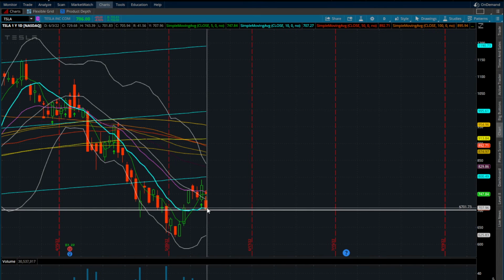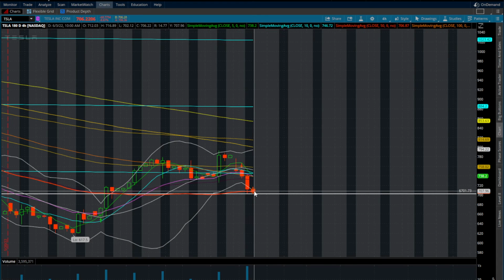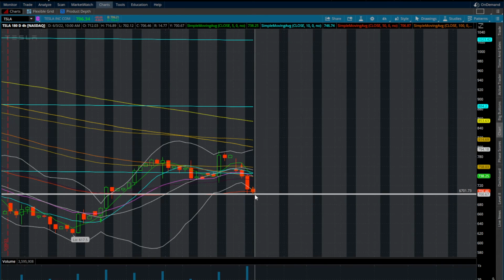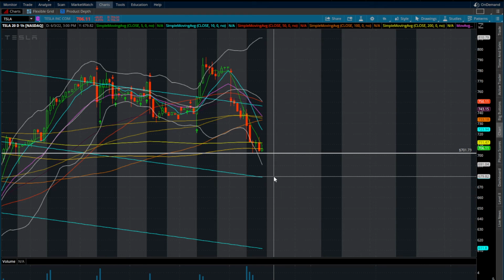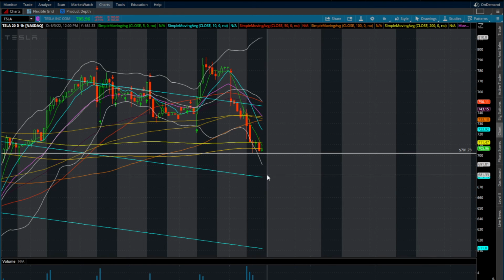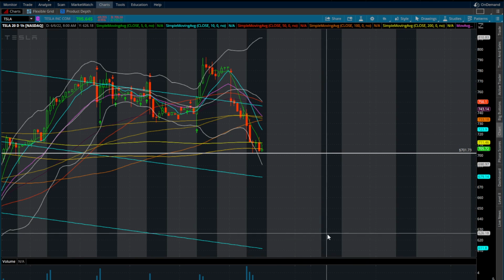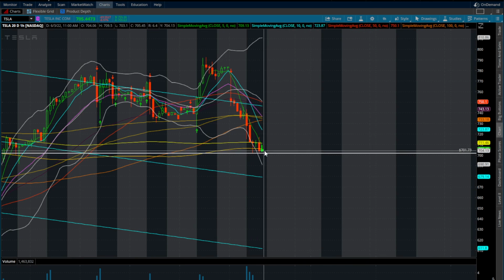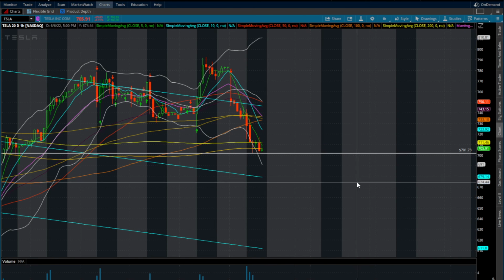HOW TO TRADE STOCKS | $TSLA LOOKS LIKE A SHORT INTO NEXT WEEK